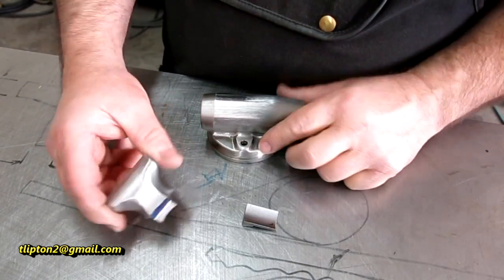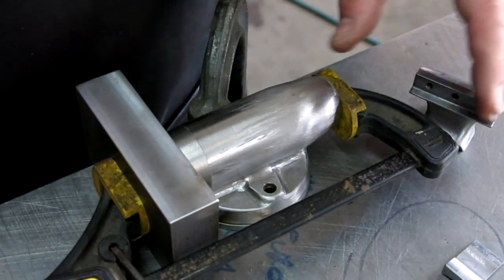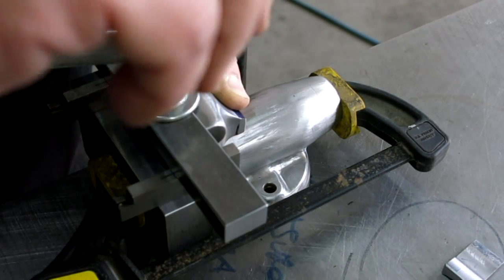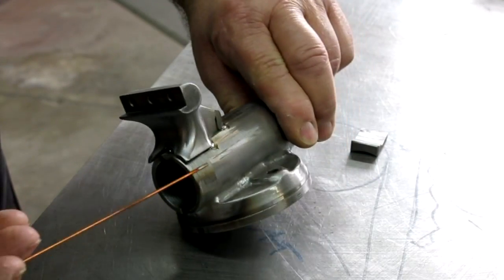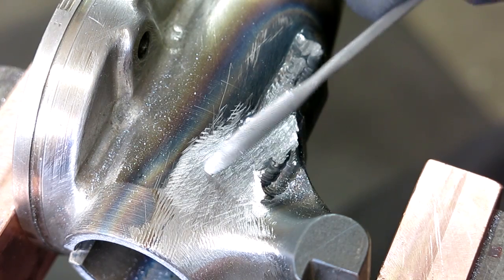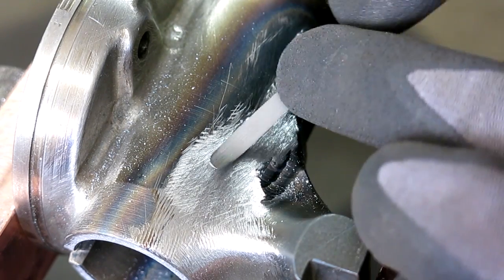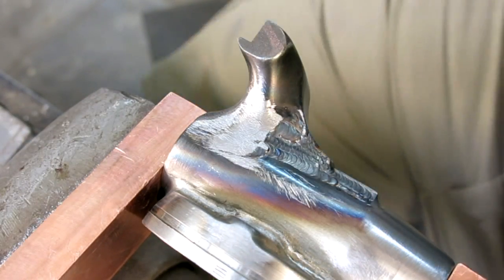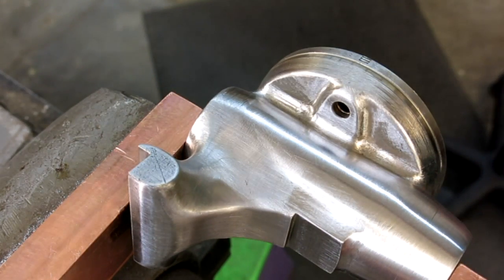Building A Wilton Baby Bullet Vise 20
Building the iconic Wilton bullet machinist vise from scratch using manual lathes, mills and basic hand tools. A metalworking follow along project by oxtoolco. In this video we attach the fixed jaw to the body of the vise and do some fancy file work.